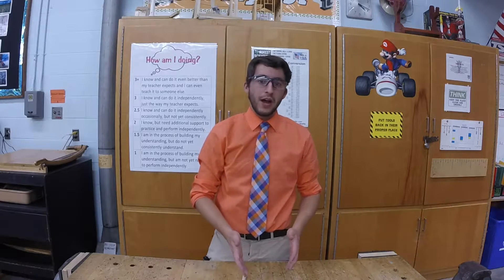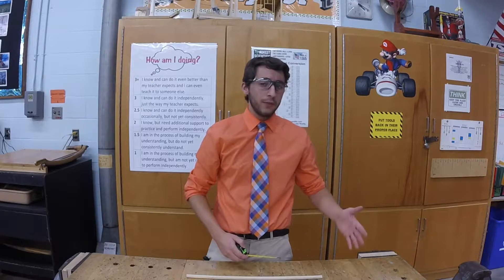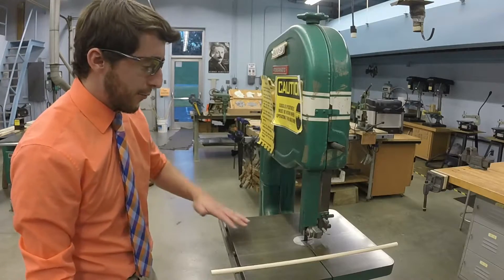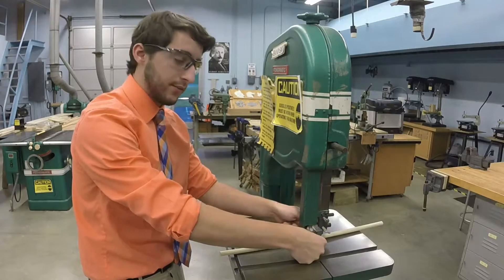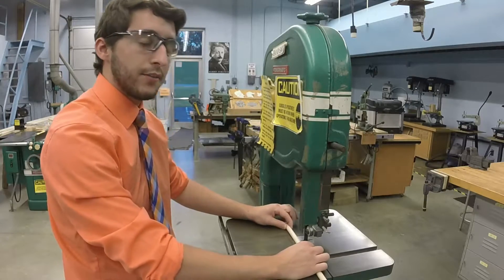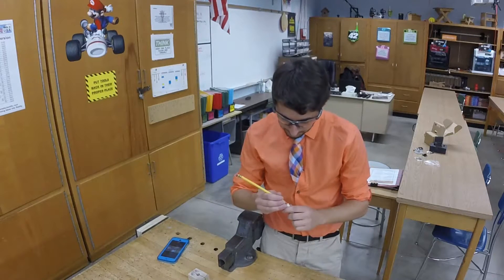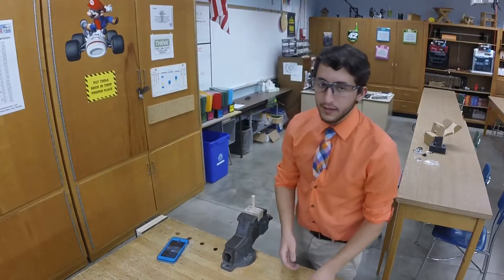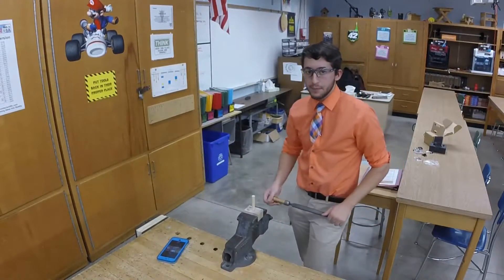Part 1: Scoop Handle Demo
This demo takes you through the steps needed to manufacture the handle portion of your scoop project.